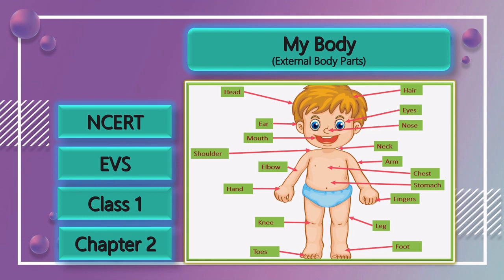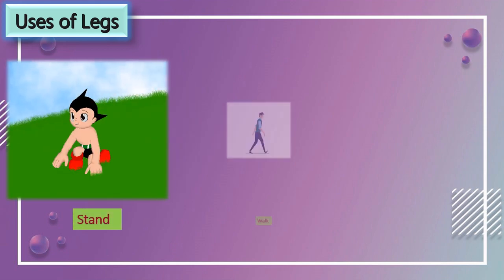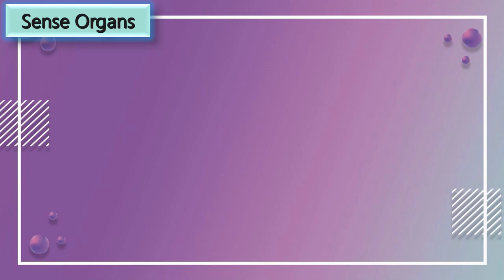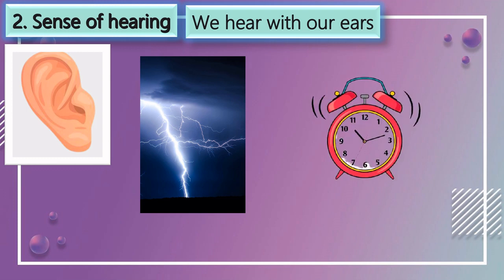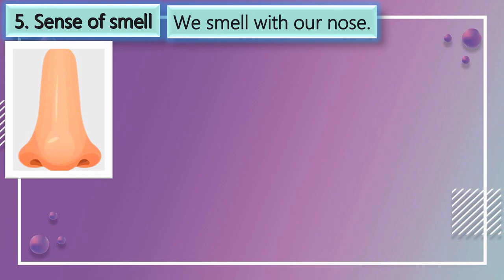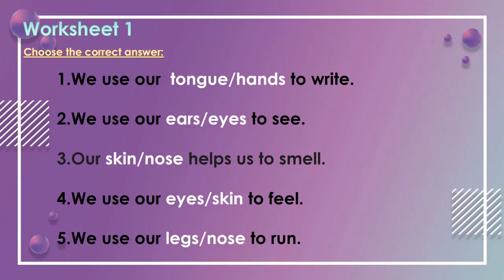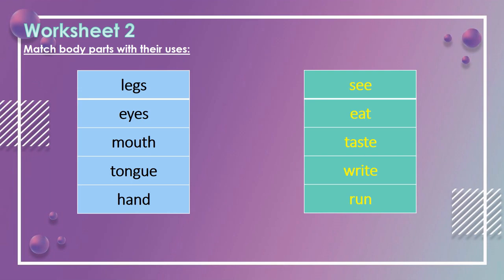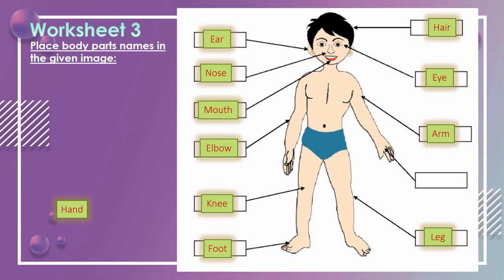My Body | EVS | Class 1 | External Body Parts for kids | Sense Organs | Worksheets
NCERT | CBSE| My Body | EVS | Class 1 | External Body Parts for kids | Sense Organs |  Worksheets